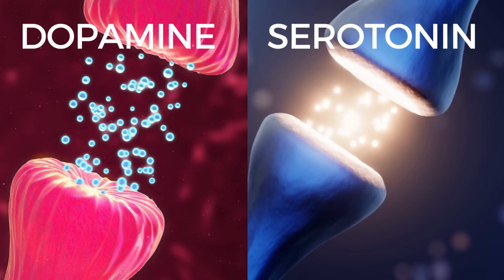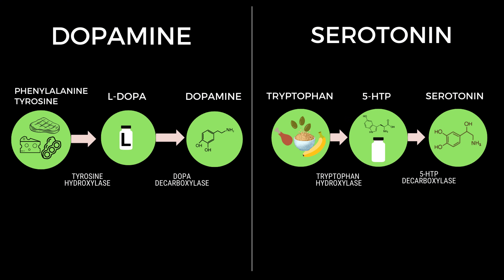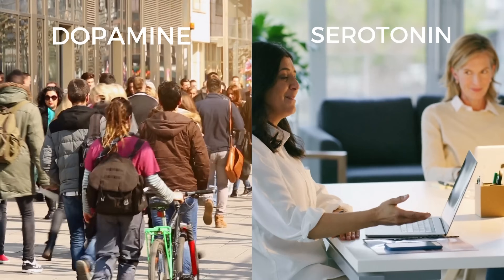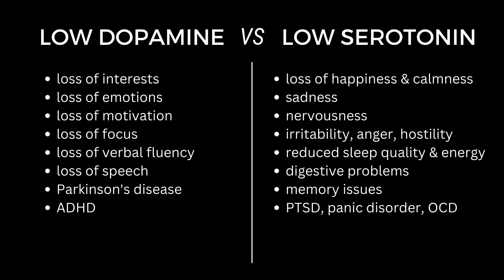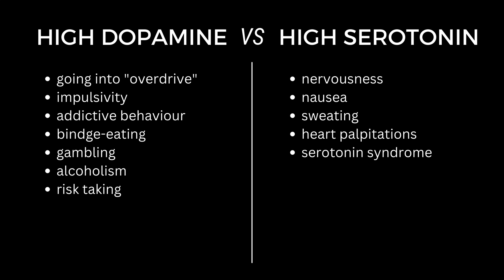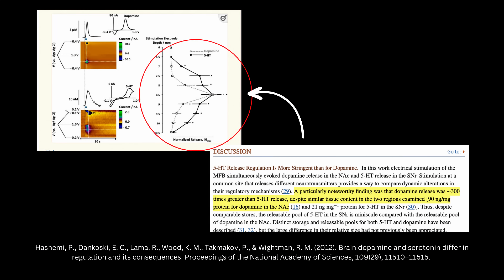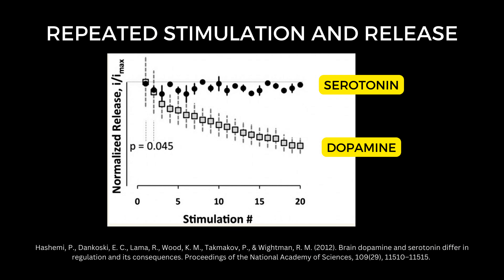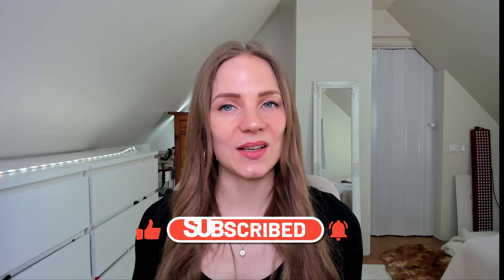Serotonin Vs Dopamine – Everything Under 10 minutes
In this video, I cover the different roles that serotonin and dopamine play in our brains. I talk about the different effects these two neurotransmitters have on mood, anxiety, sleep, and more.

I'll explore the topic in detail and provide you with a clear understanding of serotonin and dopamine pathways, their precursor, and symptoms of low serotonin and low dopamine, as well as high serotonin and high dopamine. You'll learn exactly what serotonin and dopamine do in the brain.

TIMESTAMPS
00:55 Dopamine and serotonin similarities
00:17 Precursors
01:40 Derivatives: noradrenaline and melatonin
02:03 psychology of neurotransmitters: motivation vs Happiness
02:30 Social behavior
02:48 Memory and learning
03:00 Attention, memory consolidation, hippocampus, and long-term memory
03:35 Low dopamine vs low serotonin
04:41 High dopamine vs high serotonin
05:30 Dopaminergic networks vs serotonergic system
06:12 Tonic vs phasic release
07:40 Summary
08:45 subscribe & questions